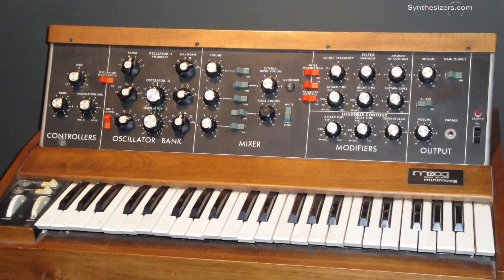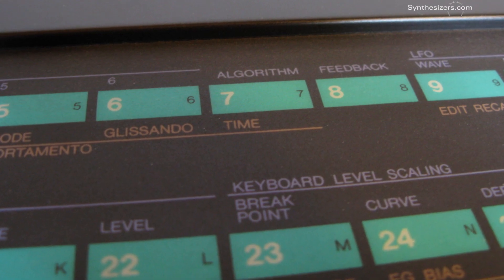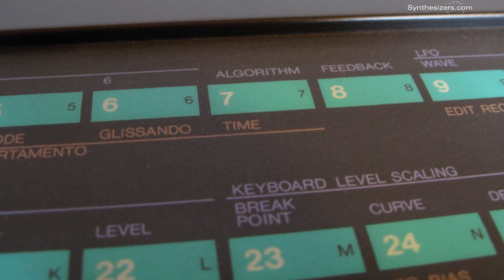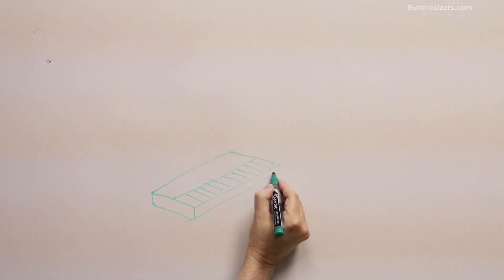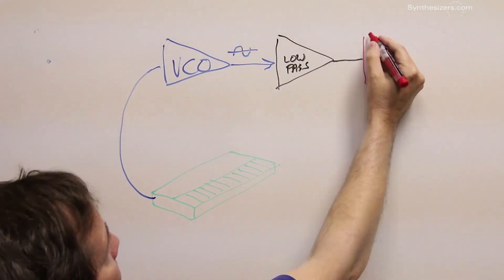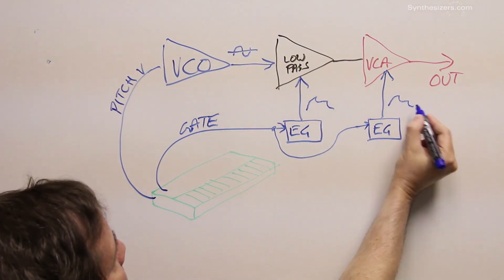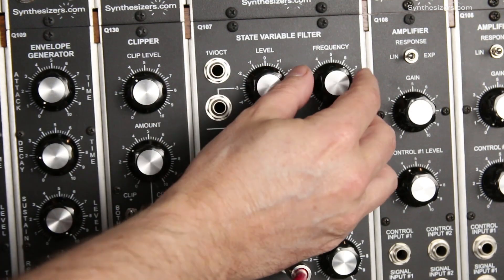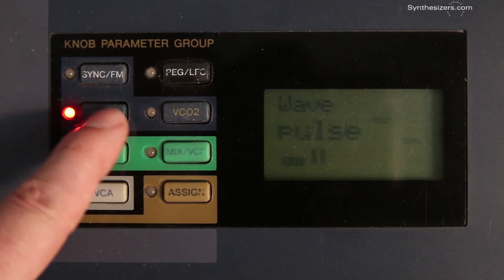Intro to modular synthesizers - Synthesizers.com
Intro to analog modular syntheiszers.